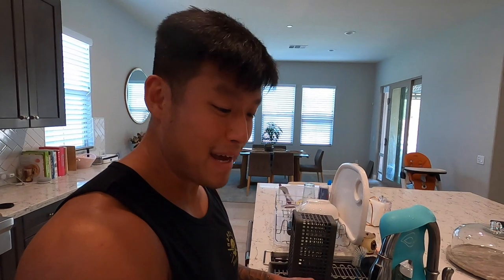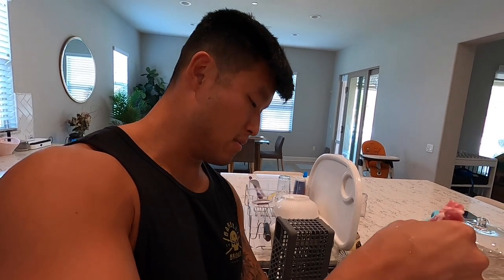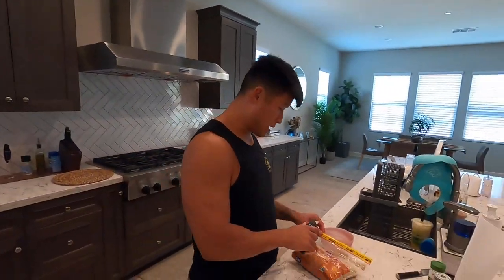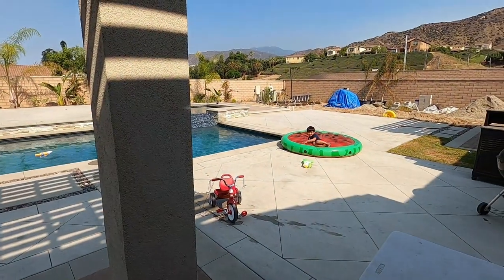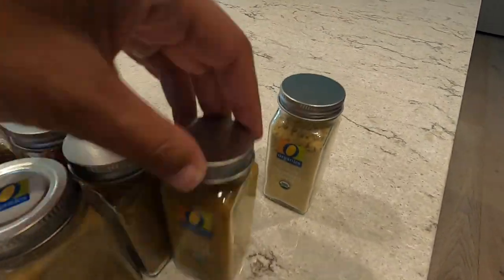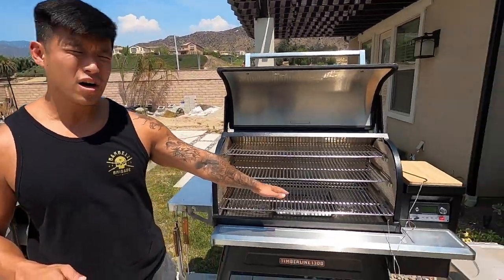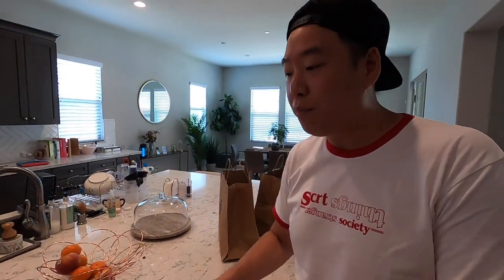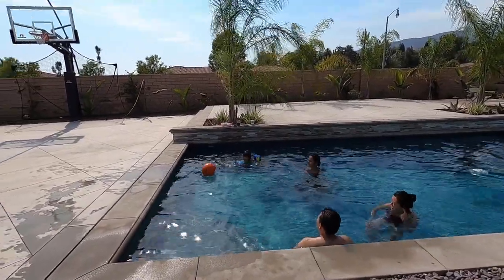Bart's Famous Ribs For David And Mariel!